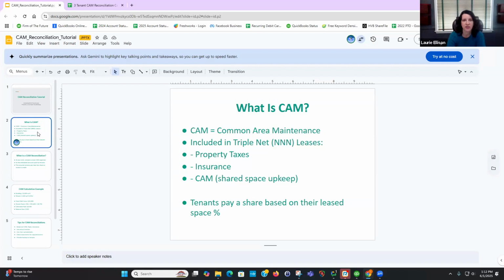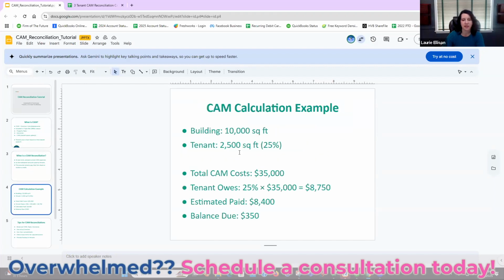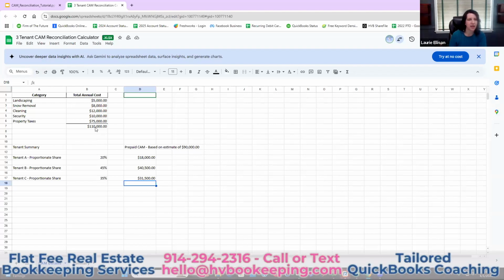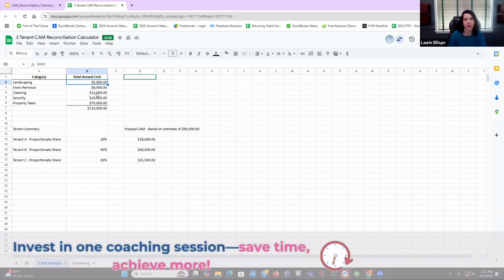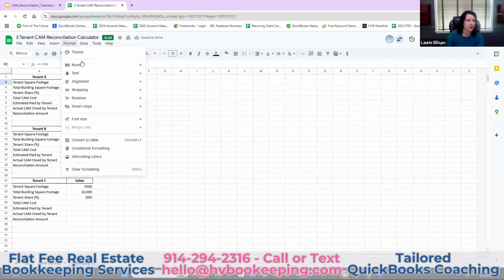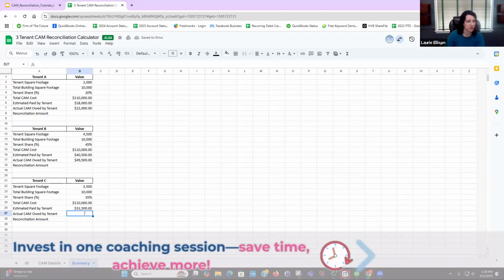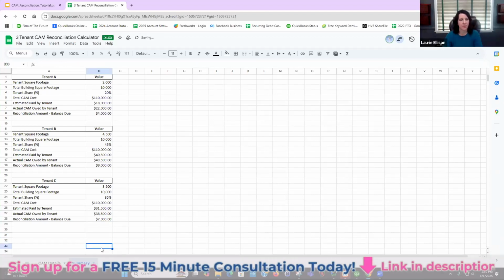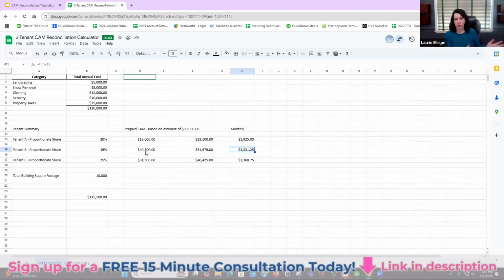Learn How to Calculate CAM Reconciliations today!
Hello Landlords !

Hello Landlords! In this video, I’m providing a comprehensive CAM Reconciliation tutorial to help you master your commercial property accounting. I’m Laurie Ellison from Hudson Valley Bookkeeping, Inc., and we specialize in Real Estate QuickBooks Coaching. If you’ve struggled with your year-end CAM reconciliation in the past, this guide will simplify the entire process for you.

This step-by-step CAM reconciliation walk-through shows you exactly how to calculate common area maintenance (CAM) for your tenants. Whether you are dealing with a single property or a large portfolio, mastering the CAM reconciliation is essential for accurate property management.

📊 Triple Net Lease CAM Reconciliation Tutorial | Step-by-Step Guide Are you a commercial real estate investor or property manager confused about how to do a CAM reconciliation for a triple net (NNN) lease? In this tutorial, Laurie walks you through the process from start to finish.

✅ Learn how to:

Build a CAM reconciliation spreadsheet from scratch

Calculate tenant pro-rata shares

Reconcile actual CAM charges vs. estimated payments

Add a 5% adjustment for future estimates

Communicate results and updated charges to tenants

Stay audit-ready with accurate record-keeping
✅ Learn how to:
Build a CAM spreadsheet from scratch

- Add a 5% adjustment for future CAM estimates
- Communicate reconciliation results and updated CAM charges to tenants
- Stay audit-ready with accurate record-keeping and backup

Whether you're managing a shopping center, office park, or industrial property, this video gives you the tools to confidently manage year-end CAM reconciliations and tenant communications.

🔧 Need Help With CAM Reconciliations or QuickBooks for CRE?
 We specialize in bookkeeping for commercial real estate investors, including CAM reconciliations, base rent calculations, and more.

FREE Downloadable Resources for You!

✅ Letter to Tenant Template - CAM Invoice & CAM Increase Letter

Put in time stamps.

Happy Bookkeeping!

Coaching With Laurie ⬇
How the Coaching Sessions Work:
Scheduling:
- I always like to speak with the real estate investor before we meet, so I fully understand his/her needs and concerns to make the most out of their QuickBooks Coaching Session. If you are interested, please: